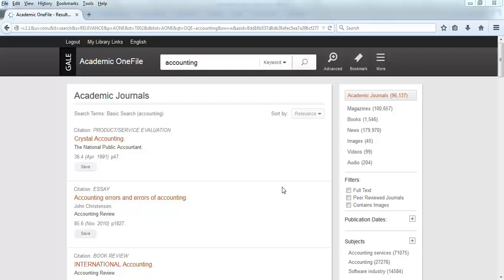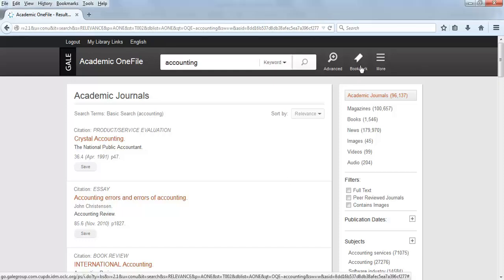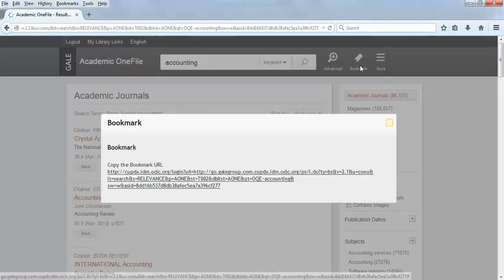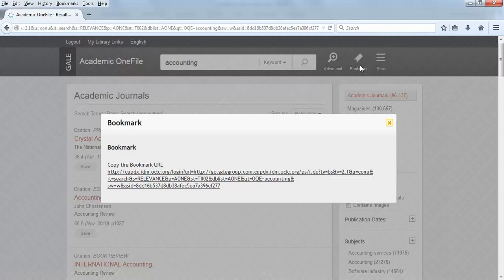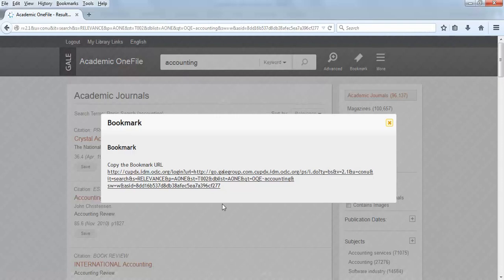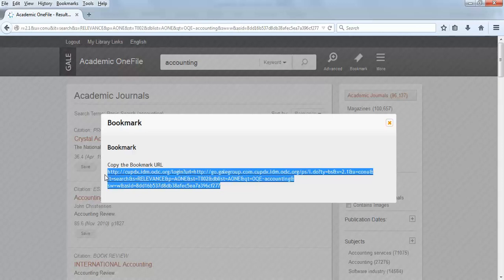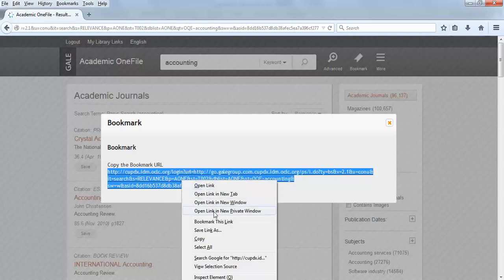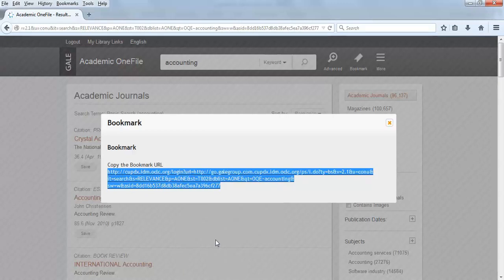Locating permanent links in Gale search results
How to locate permanent links in the search results page of a Gale database.